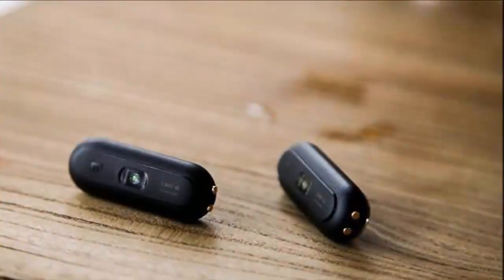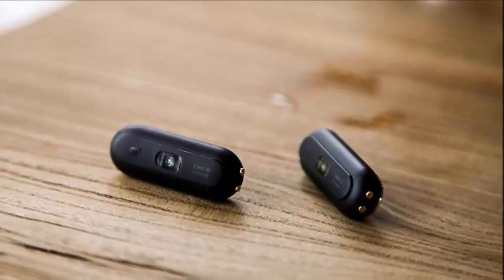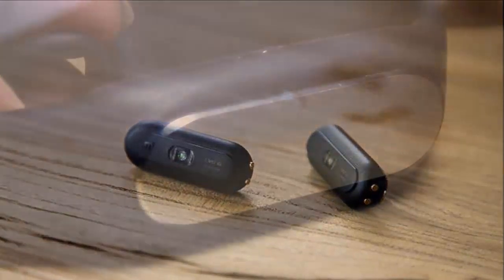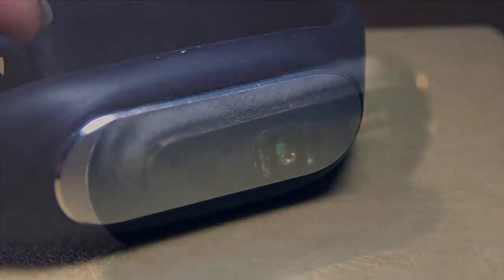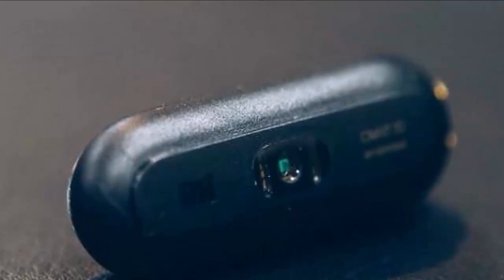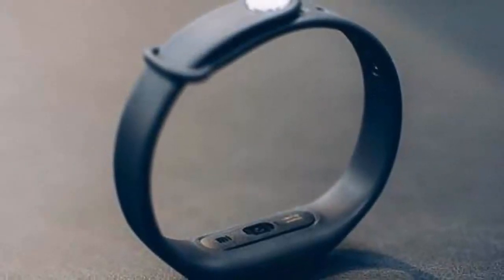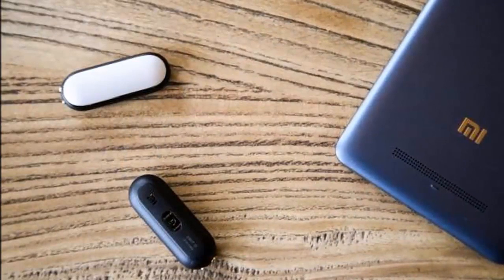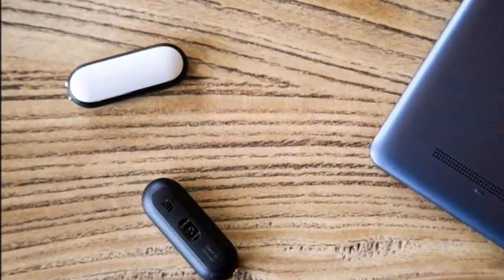Xiaomi Mi Band 1S with heart rate sensor First Look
The new model also weighs a half a gram more than the 5.0 of the Mi Band. An IP67 rating for dust and water protection has been kept too. The same 45mAh battery is inside the 1S, and while the previous model carried a 30-day endurance promise, we imagine the heart-rate sensor will take a significant toll on it, if used often enough.